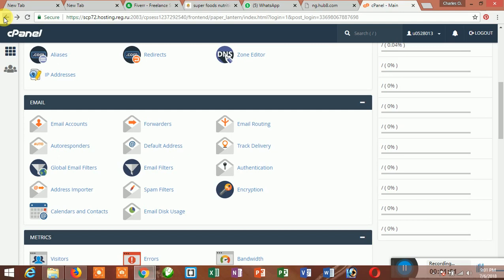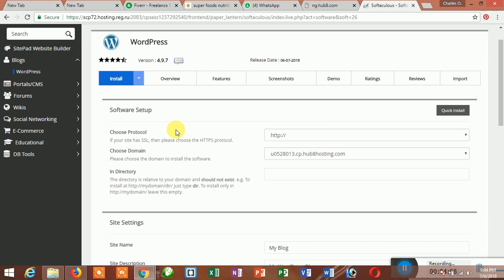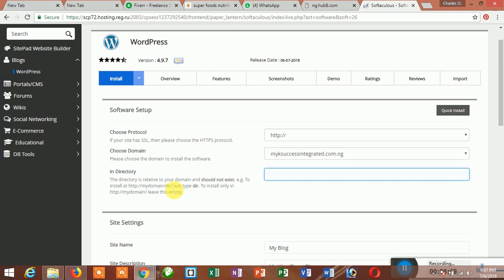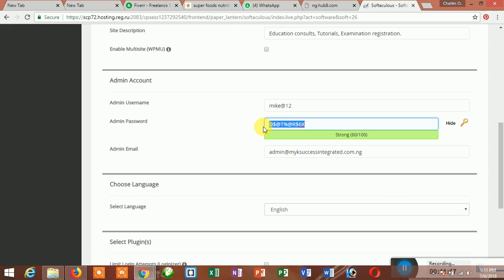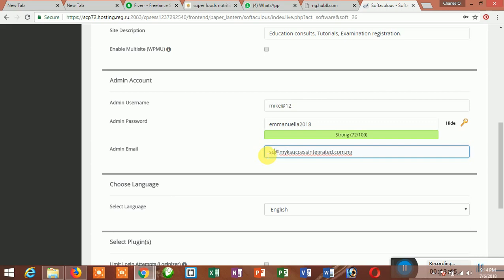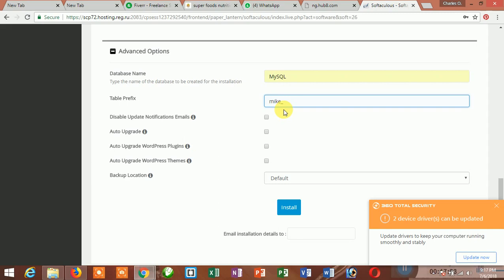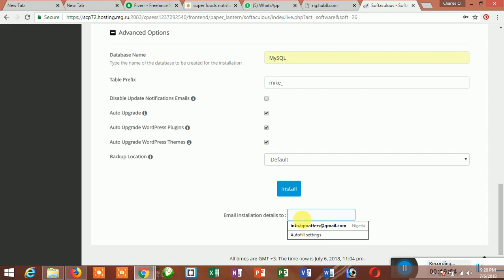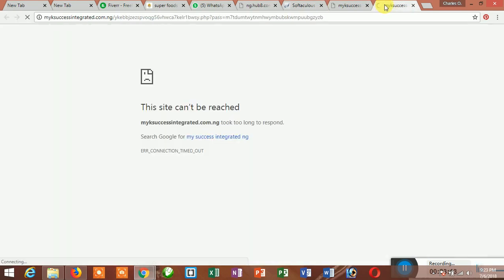HOW TO INSTALL & CONFIGURE WORDPRESS THROUGH CPNEL